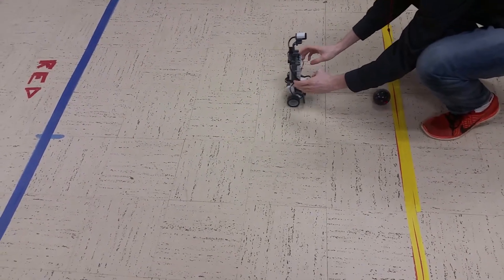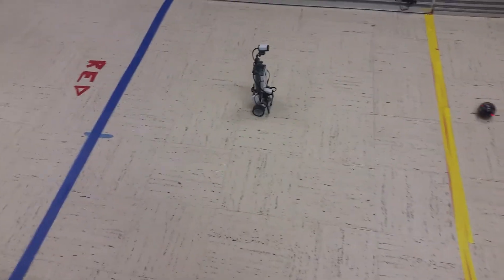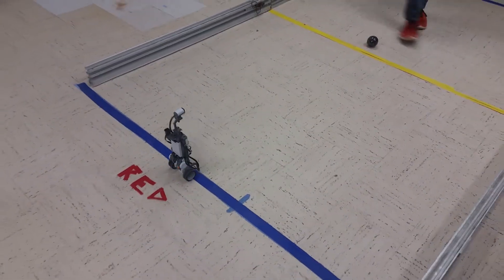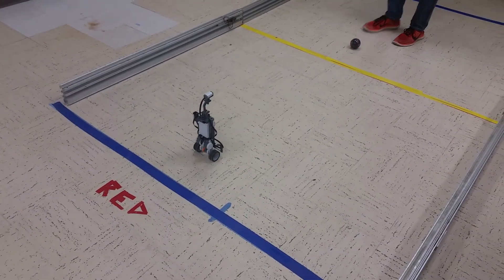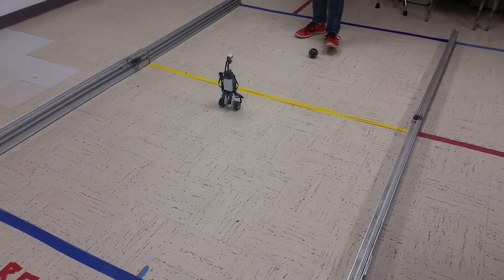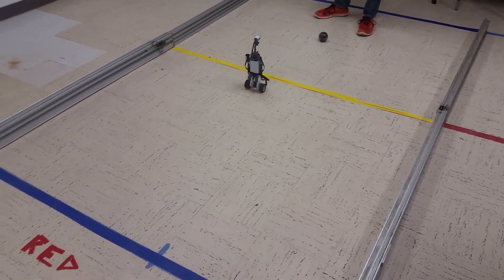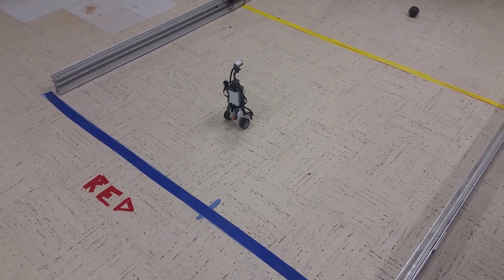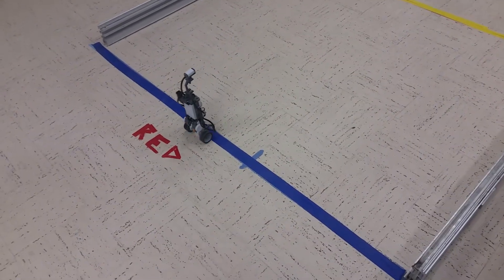Kobe and Andy Robotic Soccer